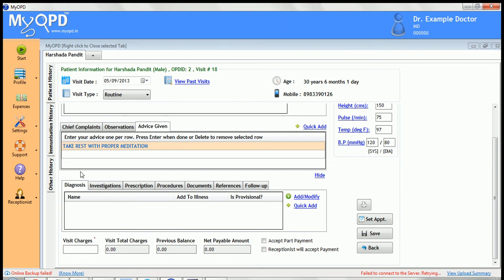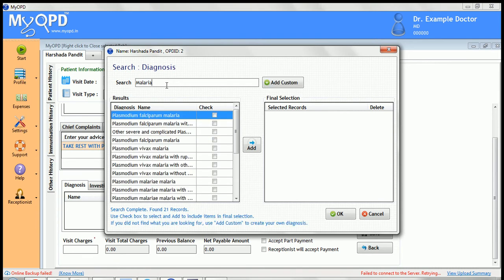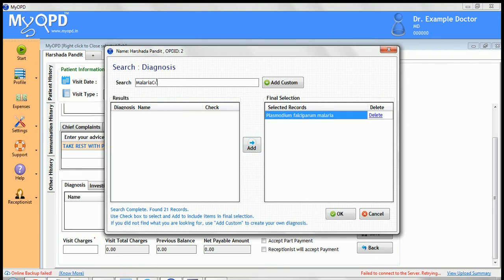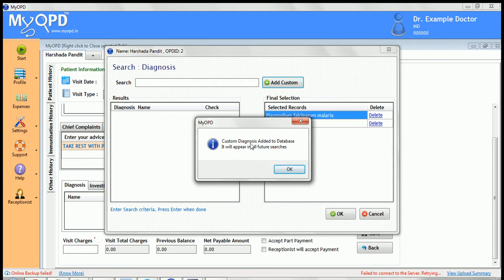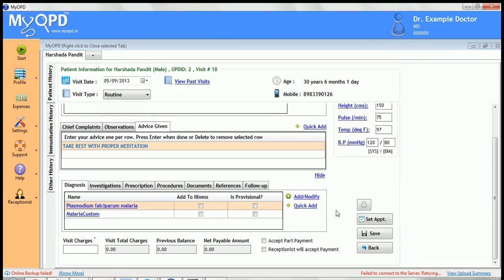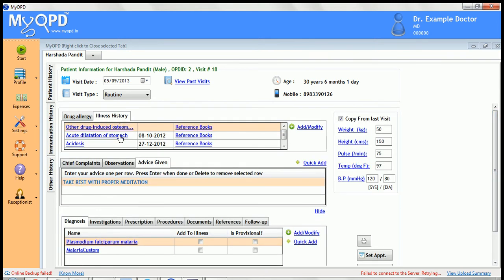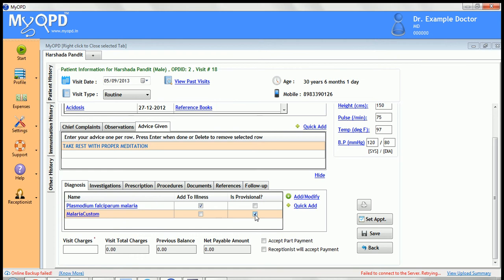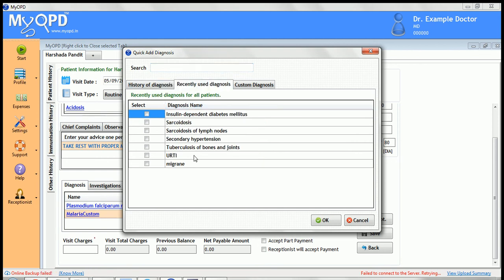Entering Diagnosis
Tutorial explaining diagnosis entry in MyOPD